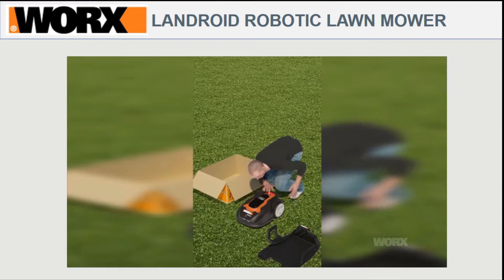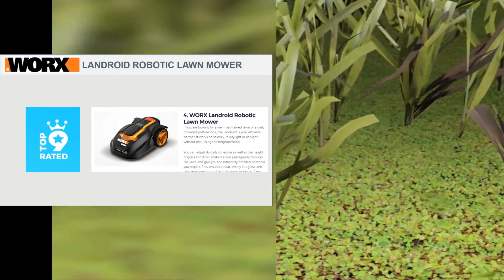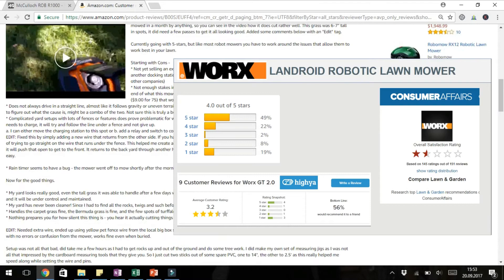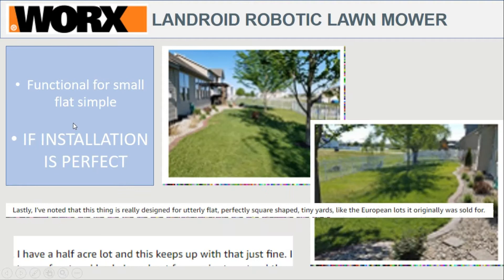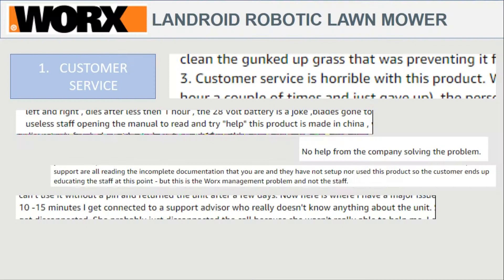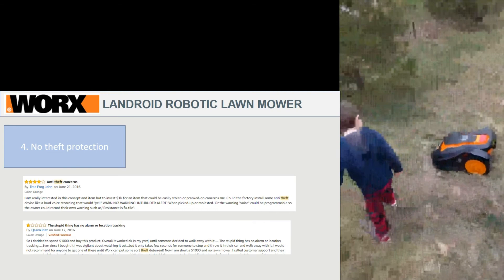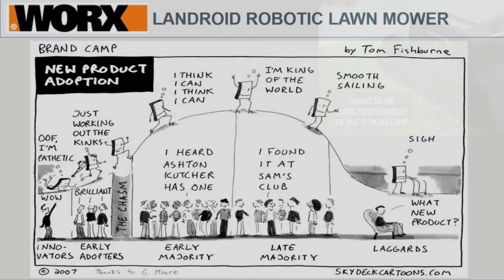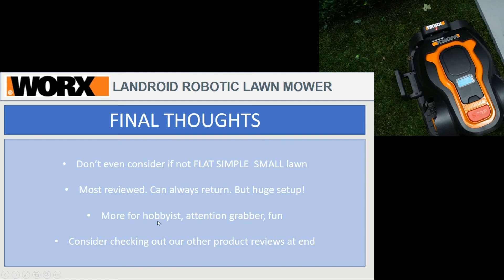Worx Landroid Robotic Lawn Mower Review and Comparison 2018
Worx Landroid robotic lawn mower review and comparison compiles all the product review results, youtube reviews, and Amazon reviews to quickly give you a comprehensive summary of the Worx Landroid model.

Currently, this is the most purchased robotic mower on Amazon, but is it simply because the Worx Landroid is the cheapest 1/4 acre robot mower? This video will present evidence for you to make up your mind, but we suggest there are other budget models worth looking into.